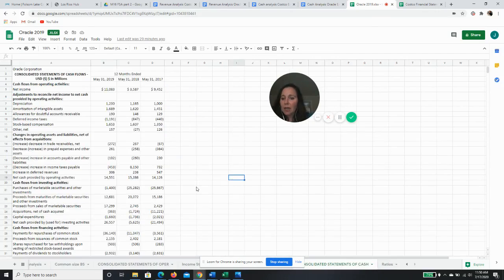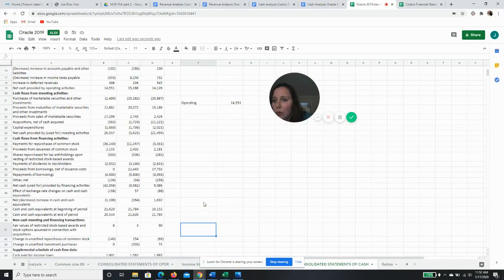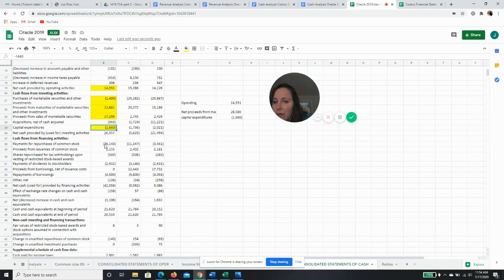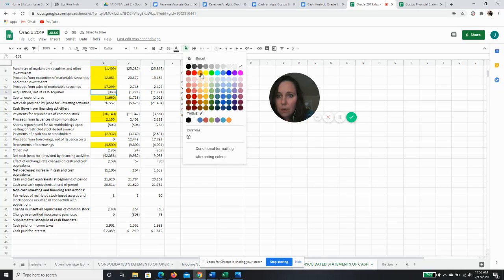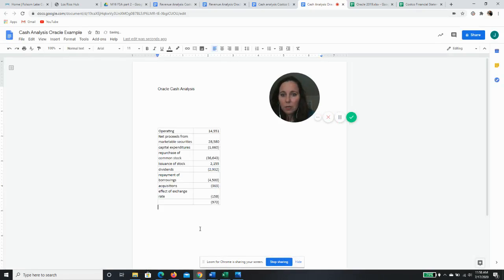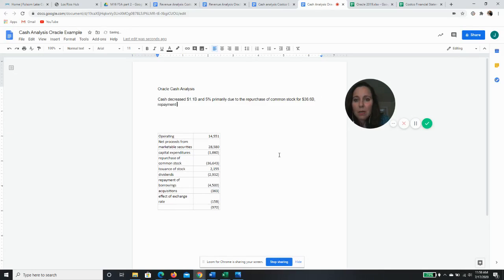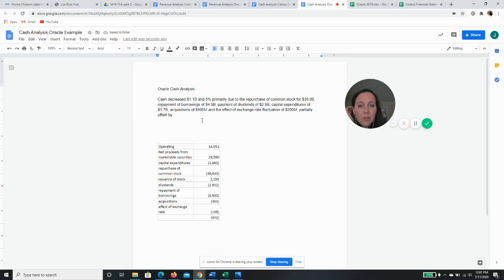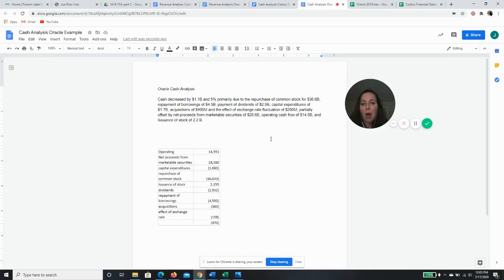Cash analysis Oracle